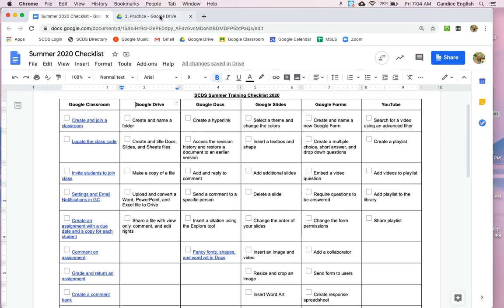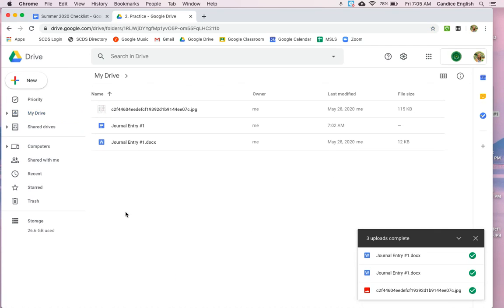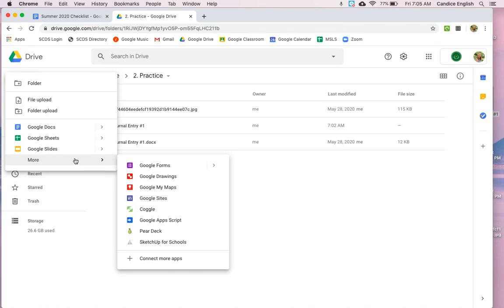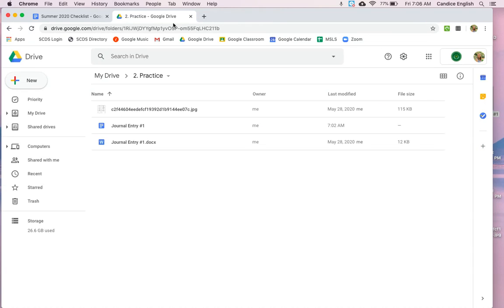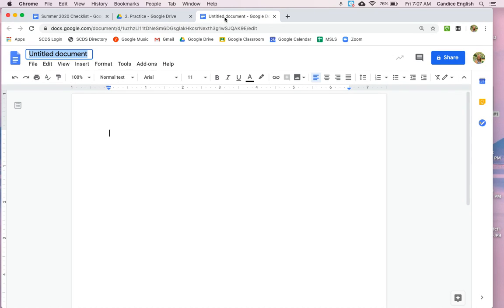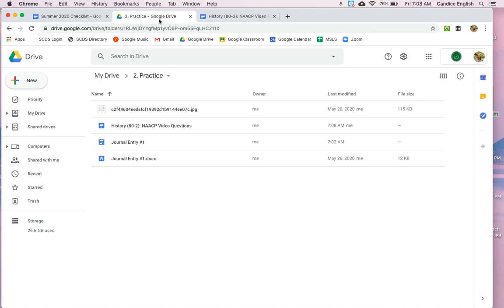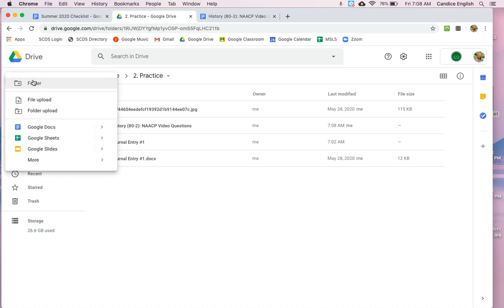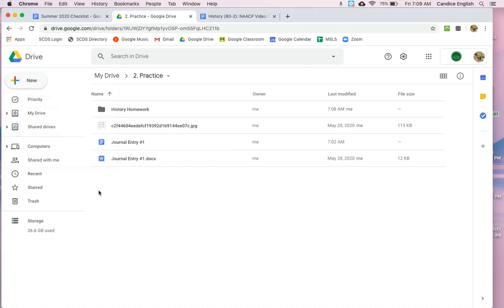Organize My Drive: Creating Files in Google Drive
Organize My Drive: Creating Files in Google Drive (2020)